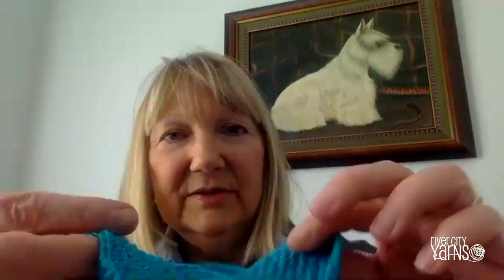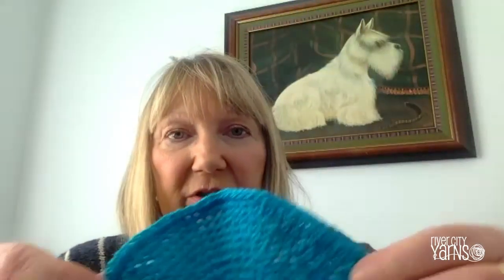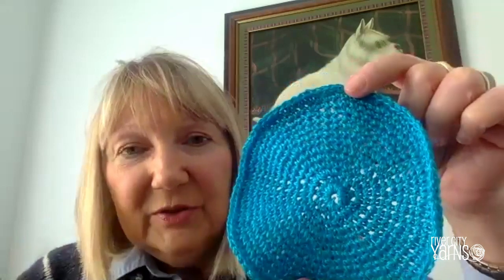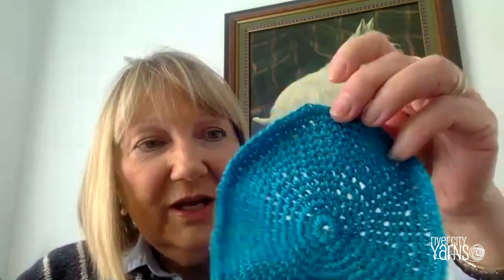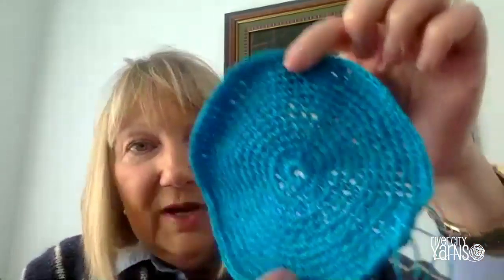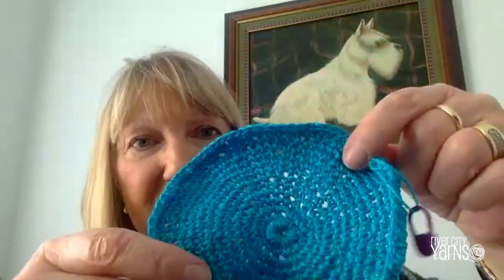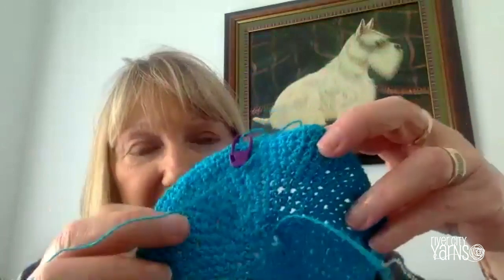RCY May 2020 Crochet-A-Long: Part 2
This is week 2 of the RCY May Crochet-A-Long (CAL). Join Barb and Cynthia for a "show and share" and some video tutorials as you work through the projects.

Remember to post your projects and use the hashtags: rcycal and churchmouseyarns.

Video Shortcuts:
19:40 - working the folding round in the bucket bag
21:01 - working the turning round in the the crocheted basket
22:56 - finishing the top of the basket
24:48 - weaving in the ends